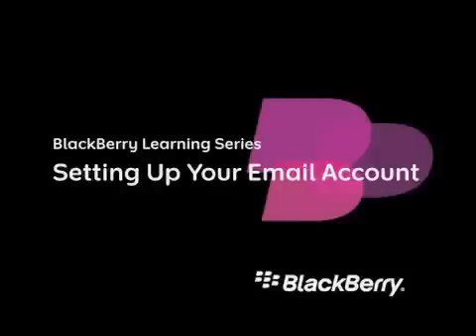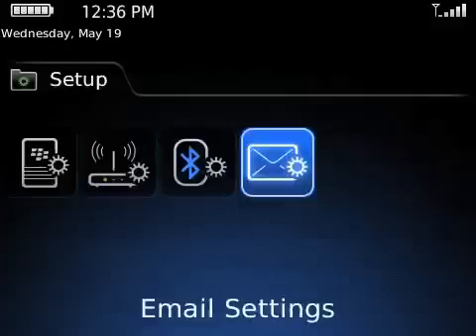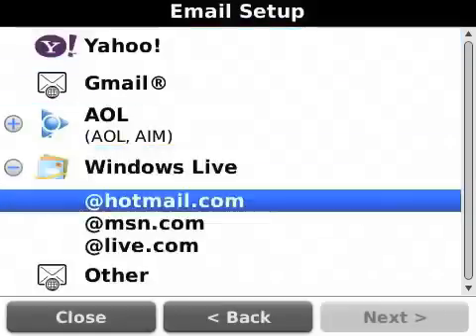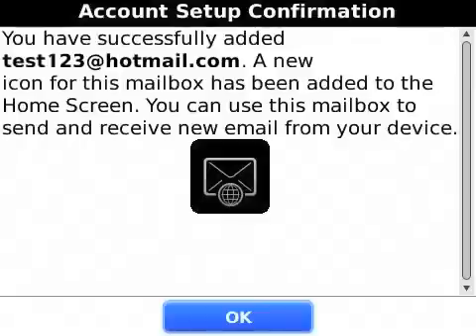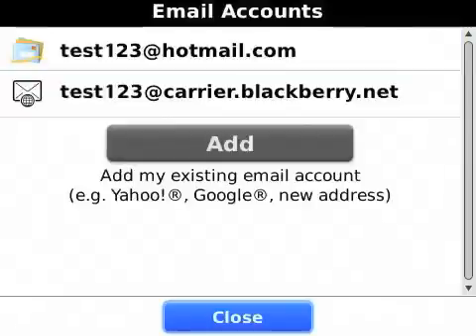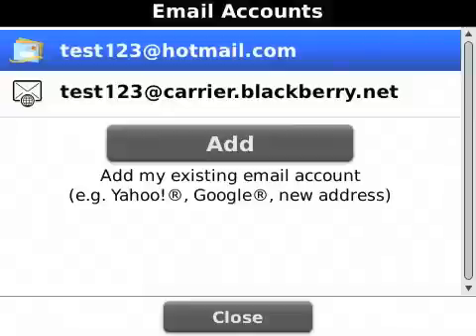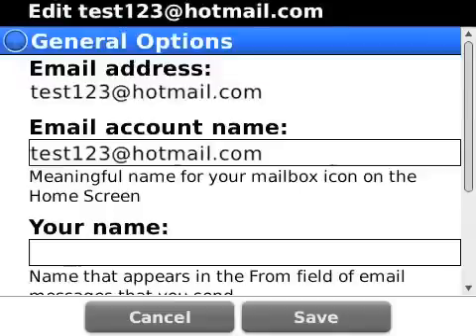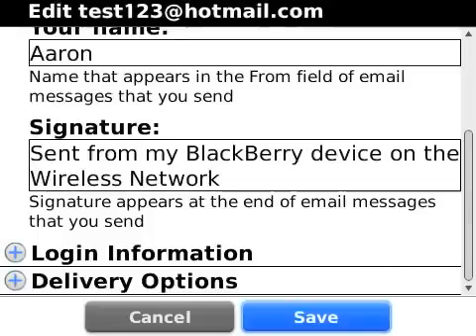Setting Up Your Email Account - BlackBerry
For more upto date tips and tricks check out our Blog Spot:-